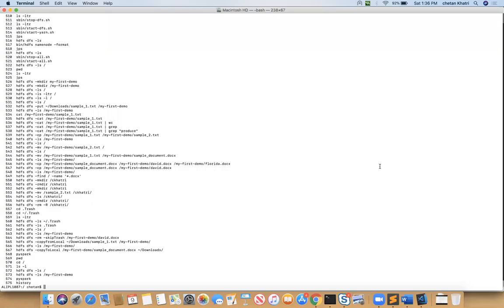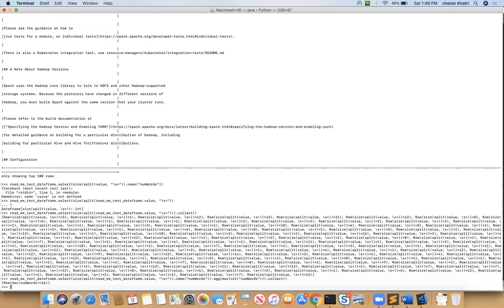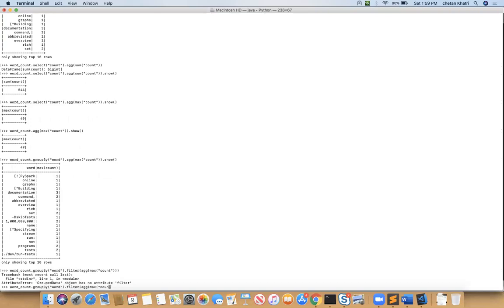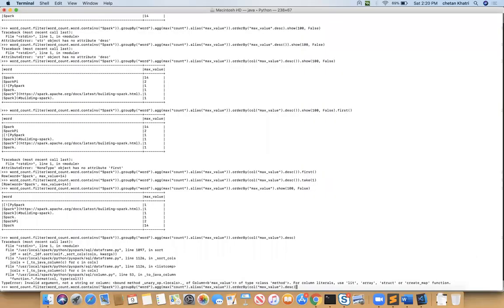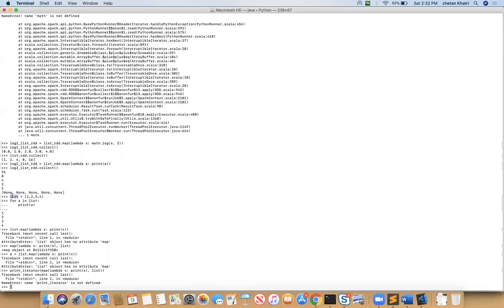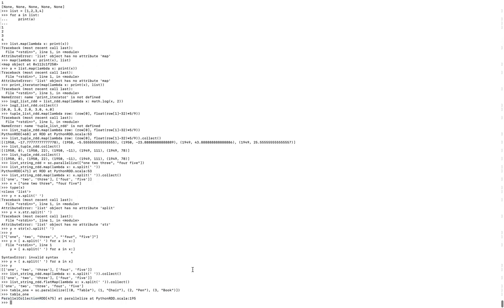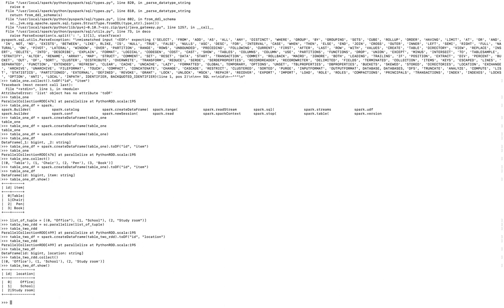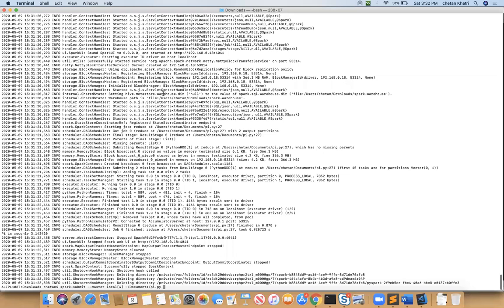Getting Started Apache Spark PySpark with Python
Basic Fundamental knowledge needed to become PySpark Developer
Minimum knowledge needed to work with PySpark, Apache Spark with Hadoop
Understand fundamental SQL Operations on PySpark with Hadoop